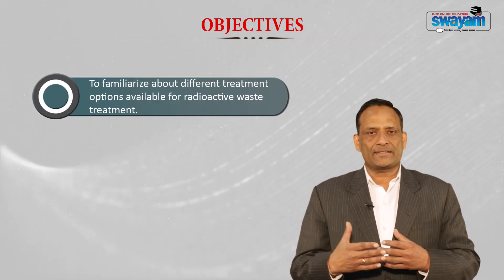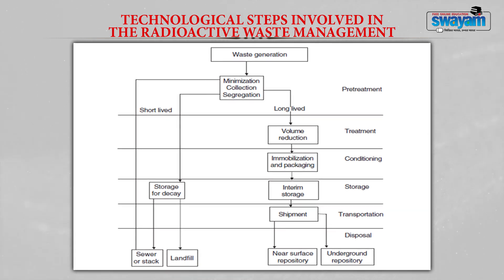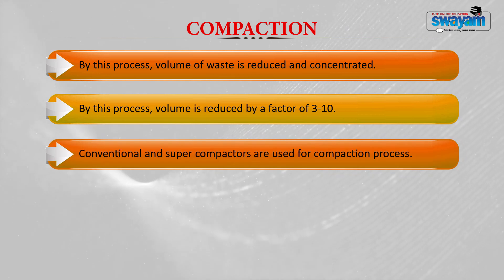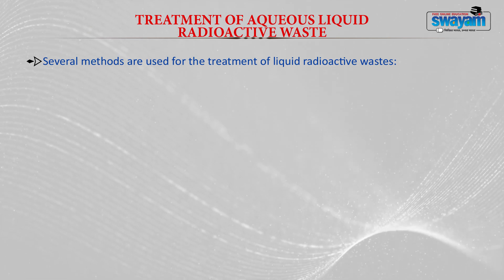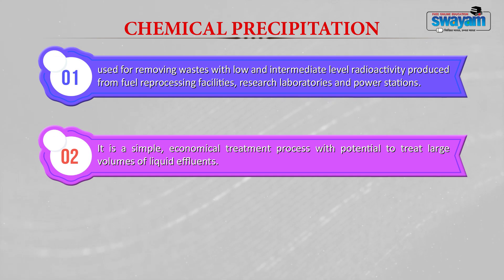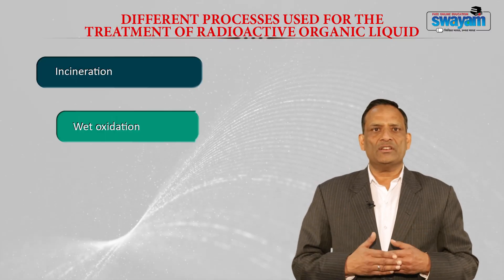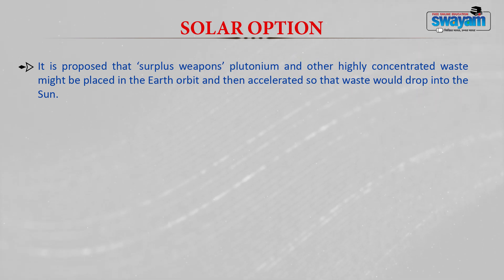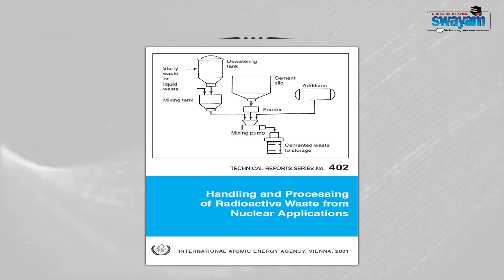Module 15 - Radioactive waste II